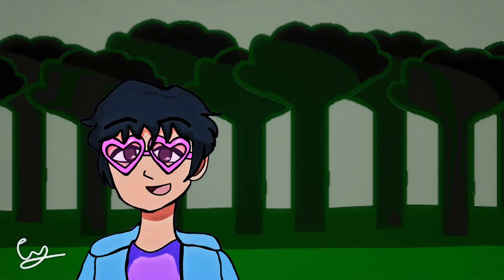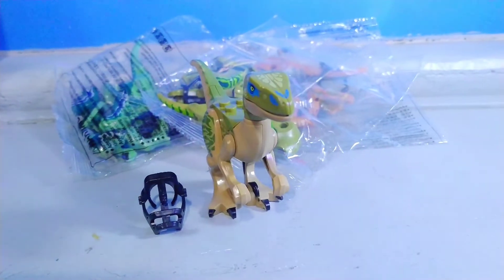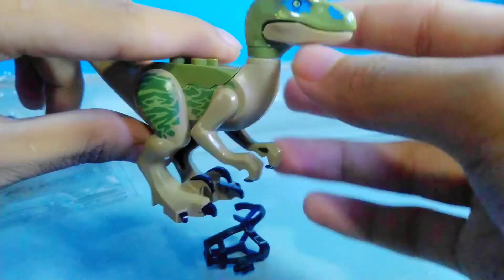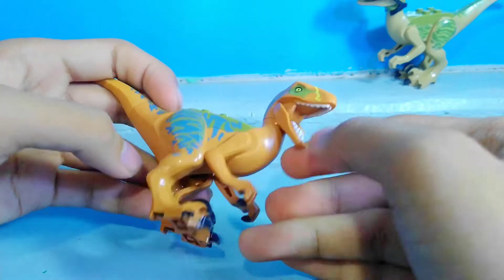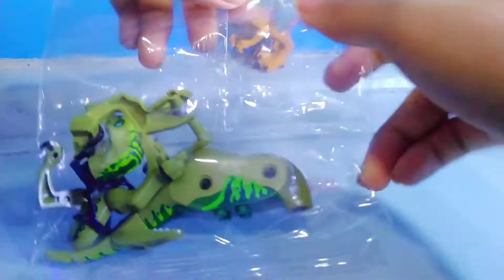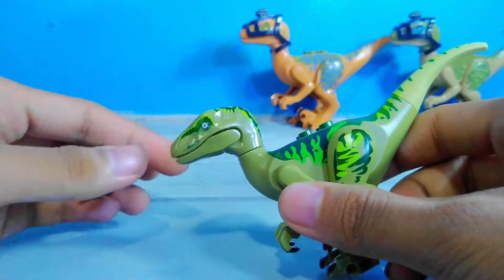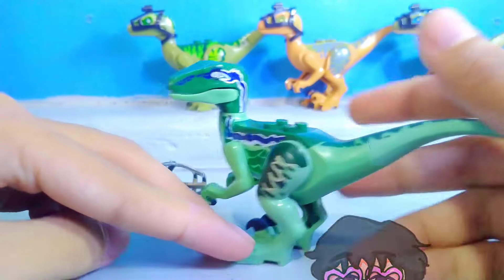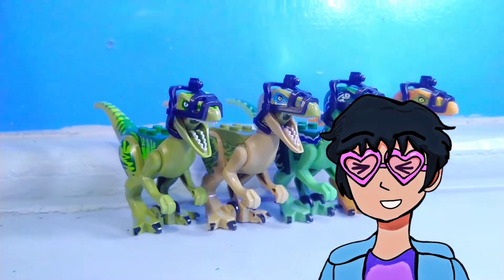Raptor Squad | Lego Compatible | Unboxing Review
I finally have the whole raptor squad!!! we've got Charlie there's Echo here's Delta... and this one's called Blue. ACKKK!!! (⁠≧⁠▽⁠≦⁠)